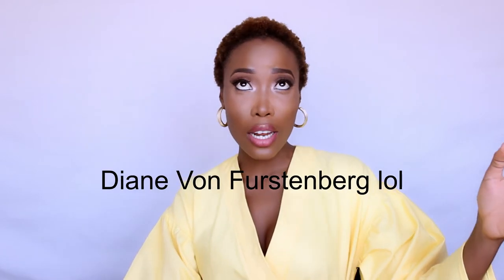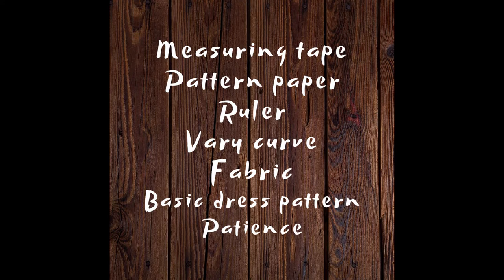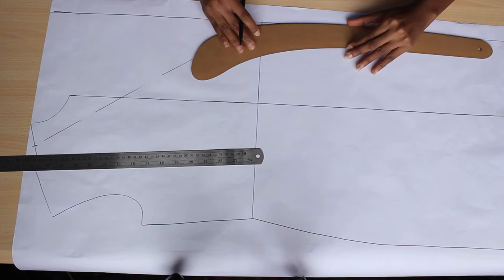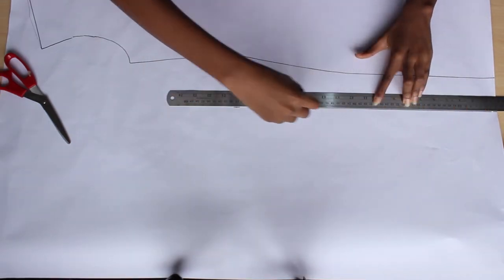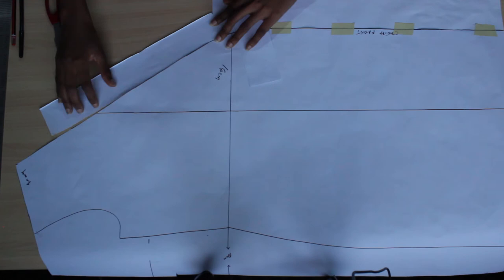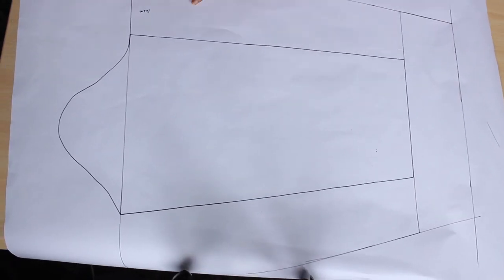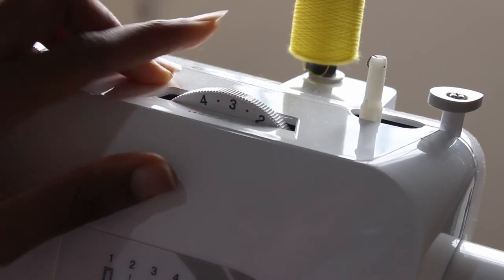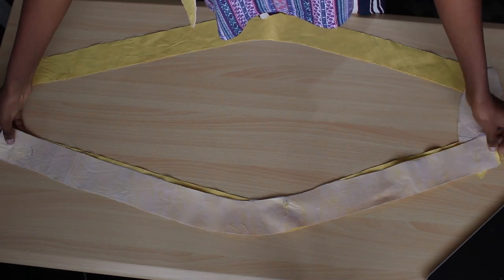How to Make a Wrap Dress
Heyy guys! Today, I share with you how I made a wrap dress, so you too can make one or more. Because the wrap idea is so versatile, to know one is to know them all. Apply the same techniques here to making a bathrobe, or any clothing that is fastened the wrap way and it would turn out great.

Shop my sewing tools here:
90cm x 60cm cutting mat
36 Bobbins w/ organizer

*I may earn a tiny commission at no extra cost to you

TIMESTAMPS
00:00 Introduction
02:01 Materials
02:40 Front pattern
04:57 Back pattern
07:13 Sleeve pattern
08:25 Cutting fabrics
09:25 How to create gathers in fabric
11:05 The Reveal